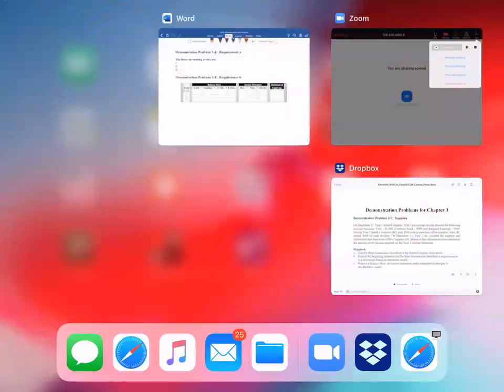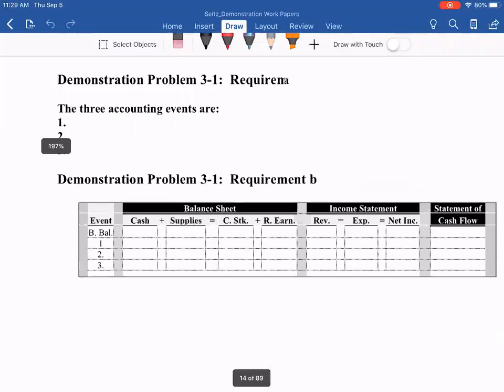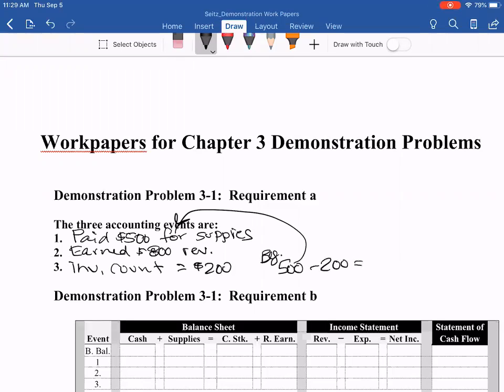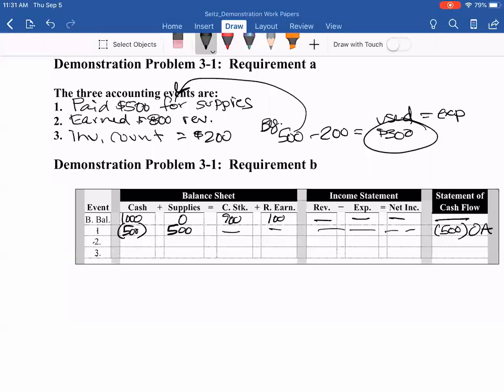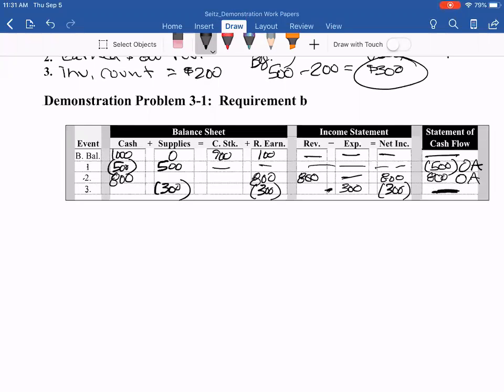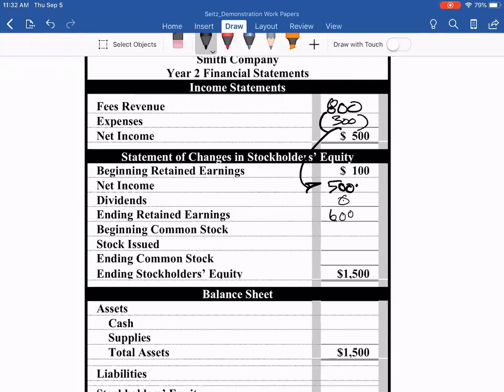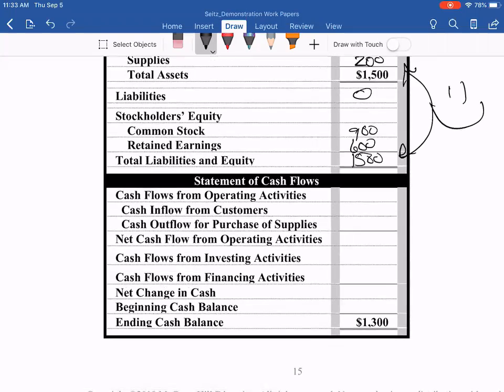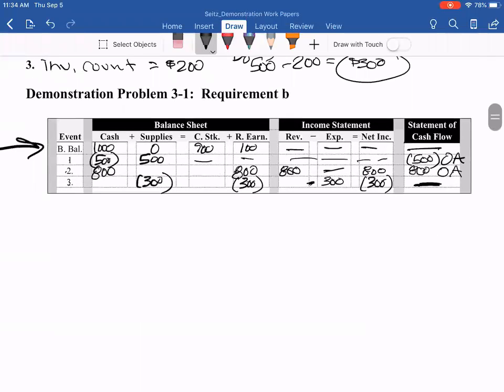Accounting for Supplies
Acct 201 CH3 Demo Prob 1